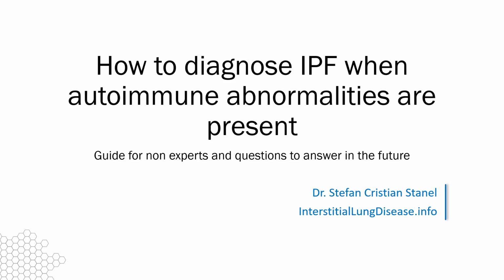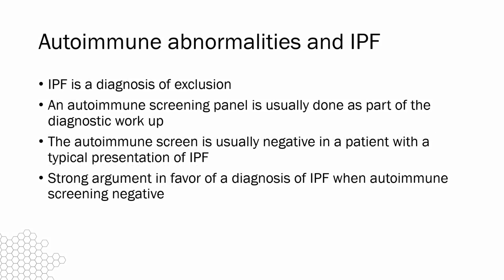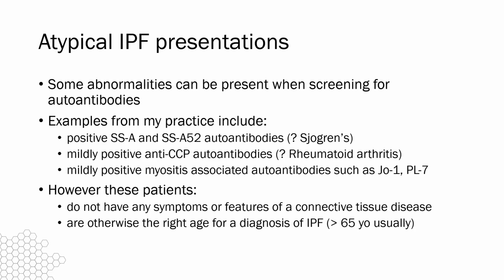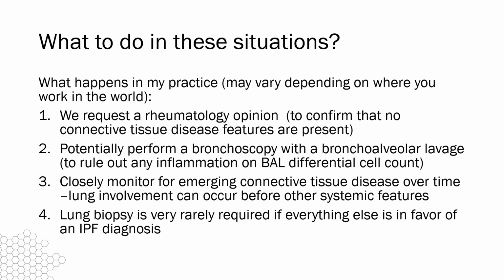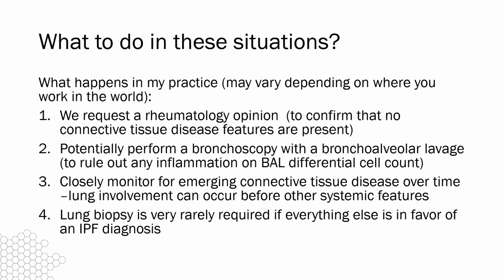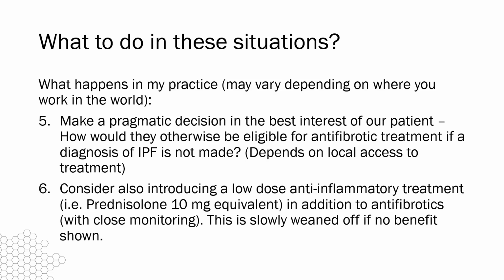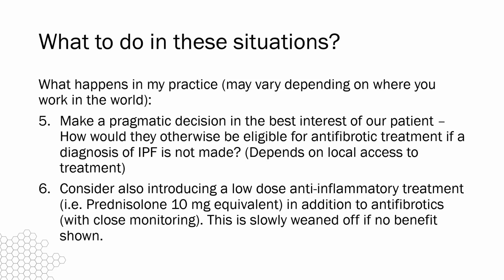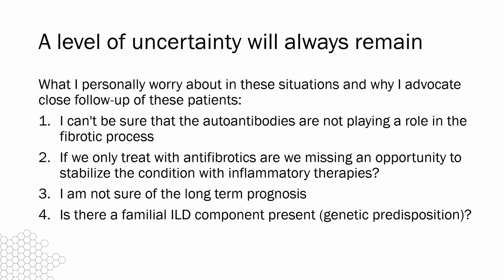How to diagnose IPF when autoimmune abnormalities are present?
How to diagnose idiopathic pulmonary fibrosis (IPF) when autoimmune screening reveals the presence of autoantibodies? Atypical presentations of IPF can be relatively common and interpreting the results of autoimmune screening when no connective tissue disease features are present can be difficult. In this presentation I cover what I would do in my practice (which may be different to your own depending on where you are located in the world and local policies).

The opinions presented on this channel are my own and do not constitute medical advice in specific cases. If you are watching/listening to this content as a patient, you must seek personalized advice from your own healthcare team (who can provide you with a consultation and appropriate treatment and advice. This information presented here may not apply in your case. If you are a health professional, please use your professional judgement when treating patients.